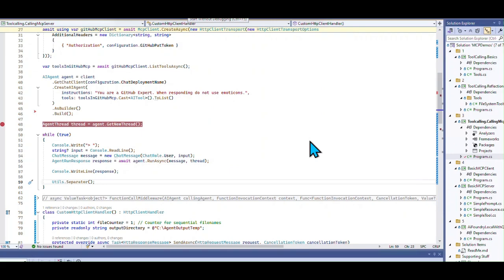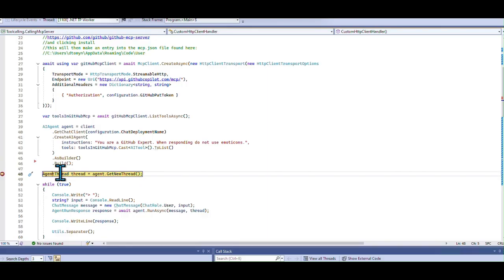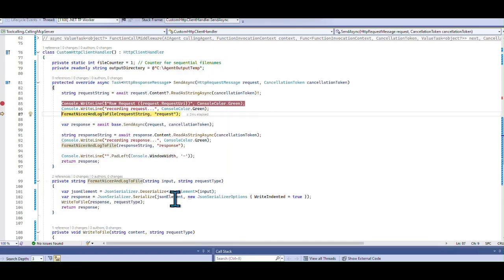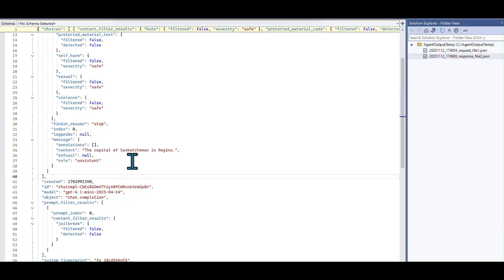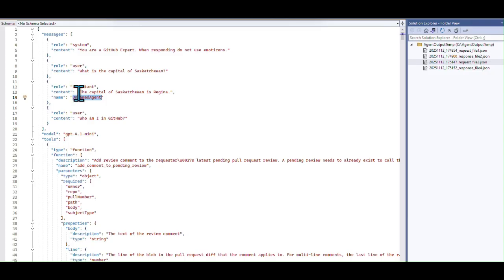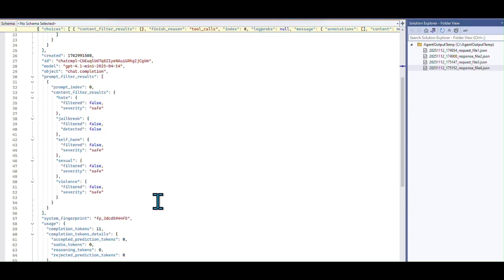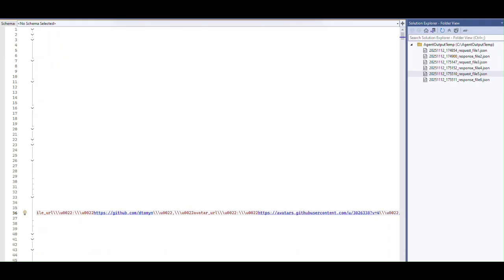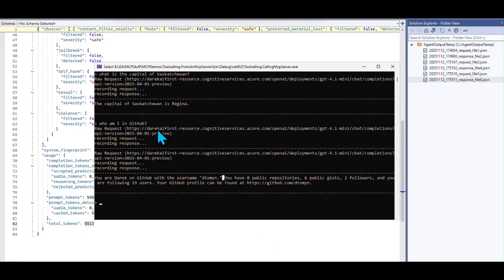.NET - Microsoft Agent Framework - Tool Calling Demo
Demonstrates the payload that occurs during calling of tools.

Timestamps:
00:00 Intro
01:02 Folder that will contain the request and response
01:35 Looking at the code and running
04:10 Looking at request and response output
12:33 Reviewing what occurred